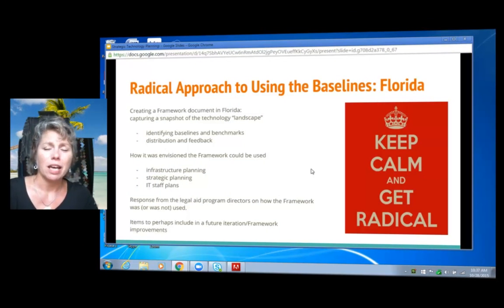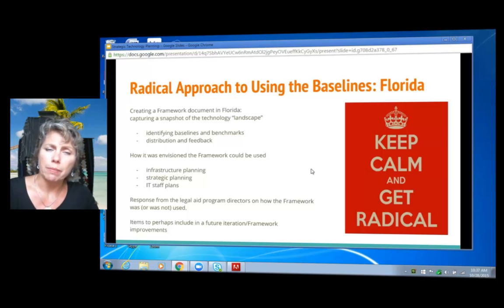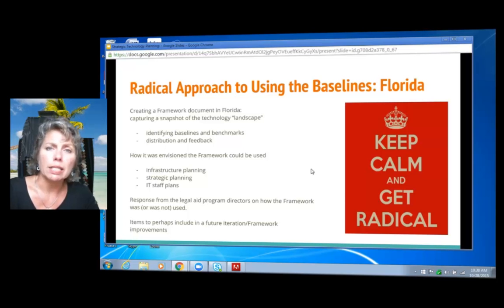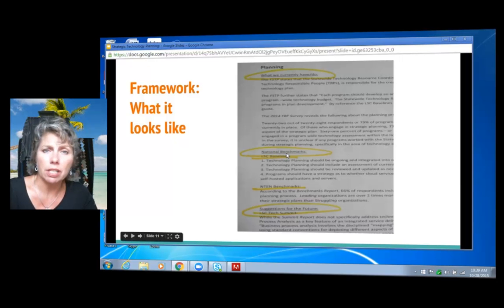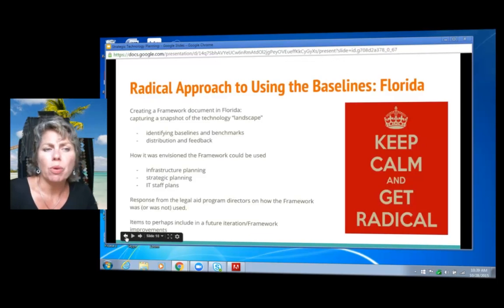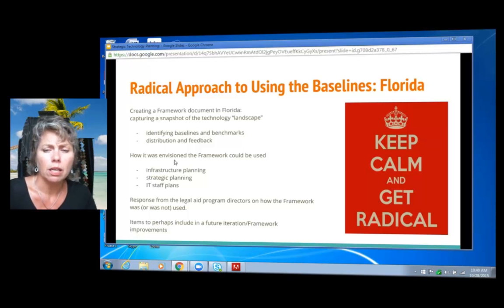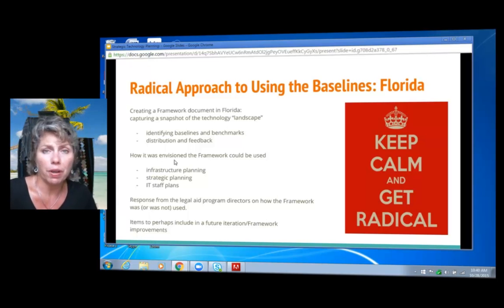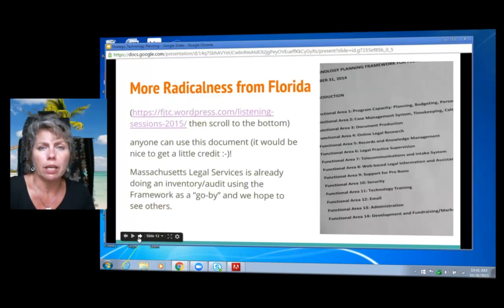NLADA 2015 JRaby First 5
Florida Framework and Baselines presentation for NLADA